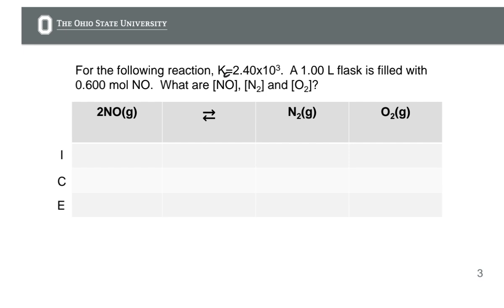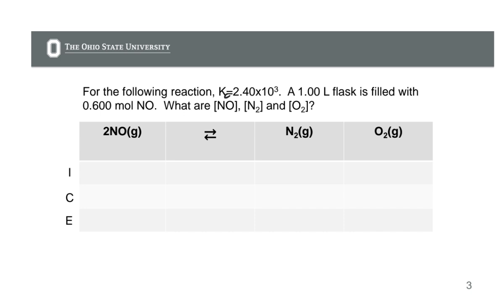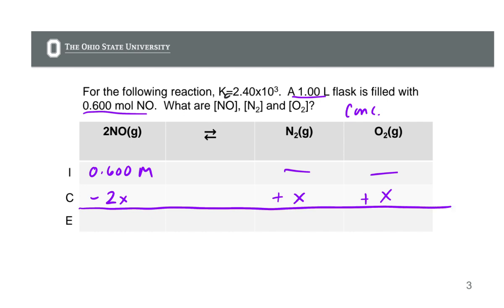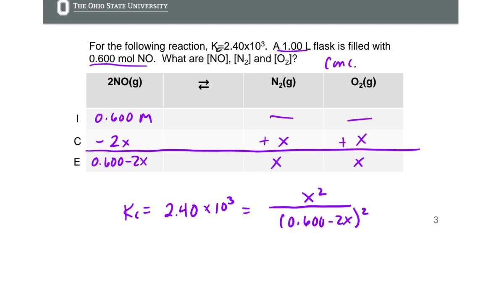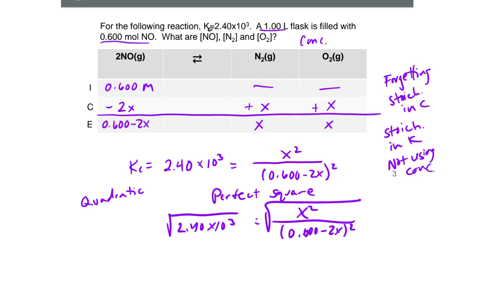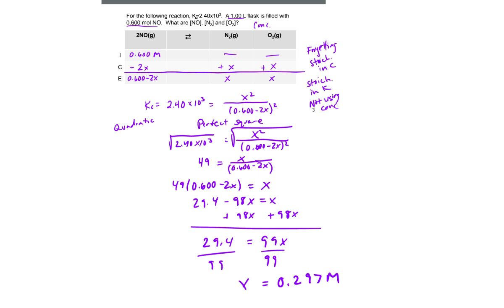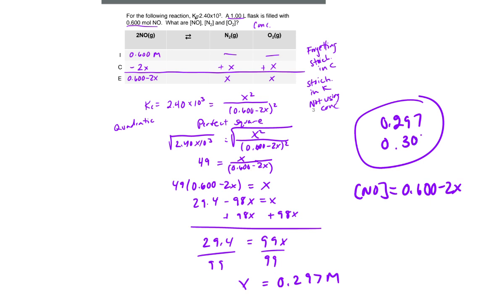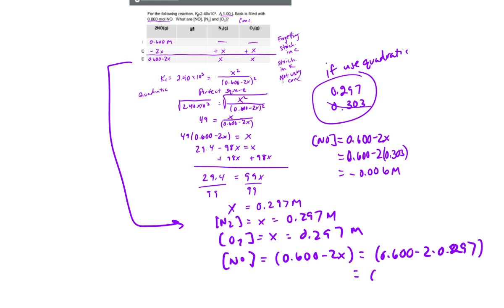ICE tables Chapter 15.4-5 September 23, 2024